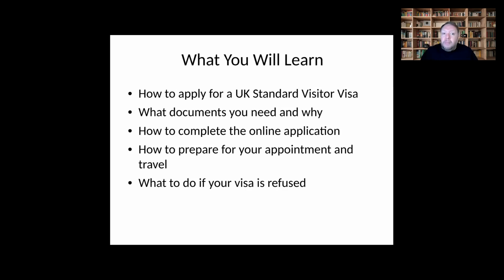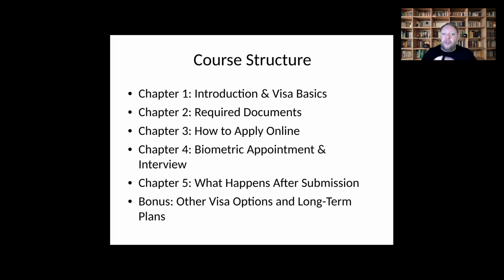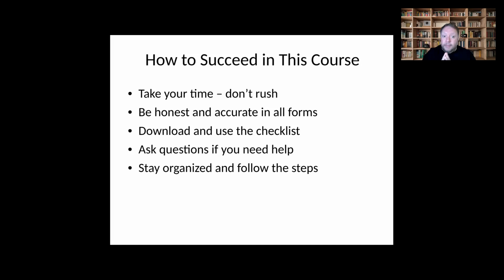Why UK Visitor Visas Get Denied (And How to Fix It)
Getting a UK Visitor Visa refusal can be frustrating — especially when you have money in the bank, an invitation from someone in Britain and a genuine reason to travel.

But here's what many applicants misunderstand:

A UK Visitor Visa is not simply about proving that you can afford the trip.

You need to convince UKVI that you are a genuine visitor.

🇬🇧 WHY DO VISITOR VISAS GET REFUSED?

One of the biggest questions is:

Will you genuinely leave the UK at the end of your visit?

The Home Office can look at your employment, business, family circumstances, finances, travel history and connections to both your home country and the UK.

If your overall story doesn't make sense, having a large bank balance may not save the application.

💰 1. YOUR FINANCES DON'T MATCH YOUR STORY

Imagine declaring that you earn £1,000 per month but suddenly showing £20,000 deposited into your account shortly before applying.

Where did it come from?

Large unexplained deposits can create questions.

Your bank statements should support the income, savings and financial circumstances declared in your application.

🏠 2. WEAK REASONS TO RETURN HOME

UKVI needs to be satisfied that you're genuinely visiting and will leave.

Evidence of your circumstances can include:

Employment
Business ownership
Education
Family responsibilities
Property or other commitments
Previous compliant travel

There is no magic document guaranteeing approval. The application needs to make sense as a whole.

✈️ 3. YOUR TRIP DOESN'T LOOK REALISTIC

A two-week luxury holiday costing thousands of pounds may raise questions if it doesn't fit your normal financial circumstances.

Your proposed accommodation, spending, itinerary and length of stay should be credible.

Having a British relative or friend paying for your trip does not automatically guarantee approval.

UKVI can examine whether the relationship is genuine, whether the sponsor can actually provide the promised support and, importantly, your own circumstances.

📄 5. YOUR DOCUMENTS CONTRADICT YOUR APPLICATION

This is one of the easiest ways to damage credibility.

Salary says one figure.
Bank statements suggest another.
Employment letter gives different dates.
Your itinerary doesn't match your stated purpose.

Consistency matters.

⚠️ 6. PREVIOUS IMMIGRATION HISTORY

Previous refusals, overstays or problematic travel history can become relevant.

Never try to hide a previous refusal or provide false information.

A refusal is one problem.

Deception can create a much more serious immigration problem.

🔄 HOW DO YOU FIX A UK VISITOR VISA REFUSAL?

Don't simply submit exactly the same application again with more documents.

Read the refusal letter carefully.

Identify every concern raised by the decision maker.

Then rebuild the application around those issues.

Explain the purpose of travel.
Show credible finances.
Explain unusual transactions.
Provide evidence of your circumstances at home.
Address previous immigration problems.
Make sure the application form and supporting evidence tell ONE consistent story.

Most importantly:

Don't manufacture stronger ties.
Don't temporarily borrow money just to make your bank account look better.
Don't submit fake employment documents.
Don't hide previous refusals.

Your goal isn't to create the “perfect” application.

Your goal is to present a truthful, credible and well-documented application that satisfies the Visitor Rules.

🇬🇧 A VISA IS NEVER GUARANTEED

Even a strong invitation, good salary or substantial savings does not create an automatic entitlement to a Visitor Visa.

The complete circumstances matter.

Global Expat®
Future Without Borders™

⚠️ Educational information only. Every immigration case is different and this does not constitute individual legal advice.